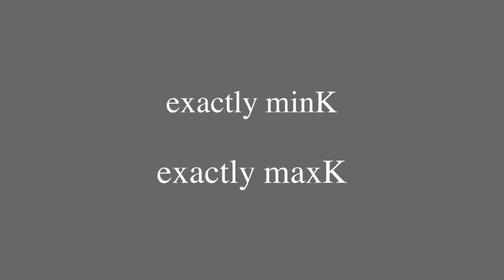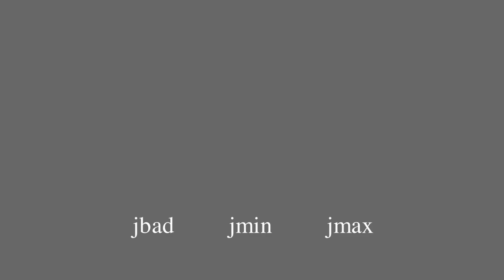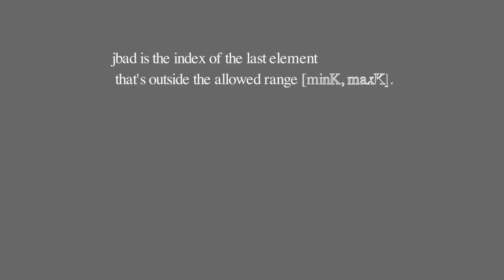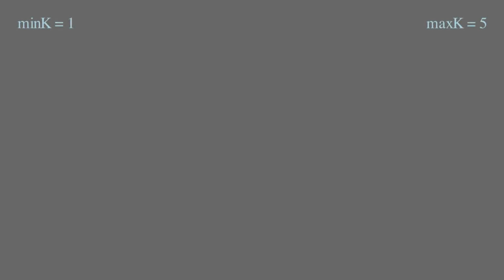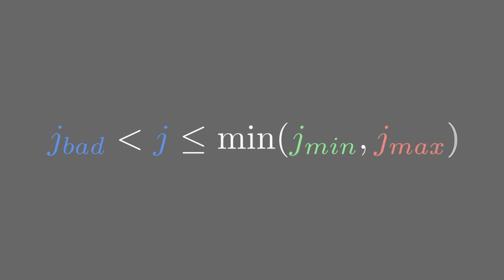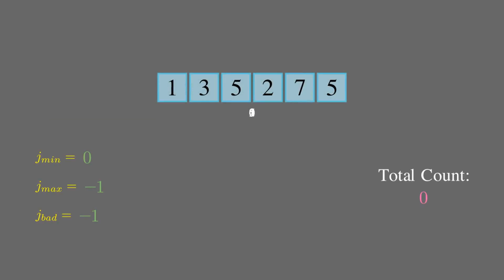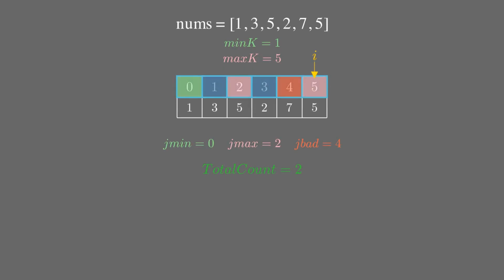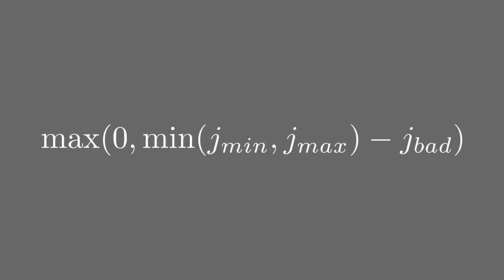LC 2444 Hard: O(n) Sliding Window Solution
Struggling with LeetCode 2444 Count Subarrays With Fixed Bounds? This challenging Hard problem requires finding subarrays where the minimum element is exactly minK and the maximum is exactly maxK. Forget brute force, we need an efficient solution.

Join us on BlackboardAI as we demystify LeetCode 2444. Learn the powerful sliding window technique using three key pointers to track the boundaries, the last seen minimum, and the last seen maximum. We break down the logic step by step, showing you how to calculate the number of valid subarrays ending at each position.

Discover how to achieve an optimal O(n) time complexity and O(1) space complexity solution. Understand the intuition behind tracking the 'bad' index and the most recent minK and maxK positions. Make LeetCode Hard problems less intimidating.

Was this explanation clear? Did it help you conquer this problem? What other challenging LeetCode problems would you like to see covered on BlackboardAI?